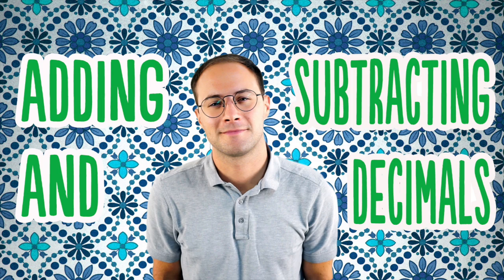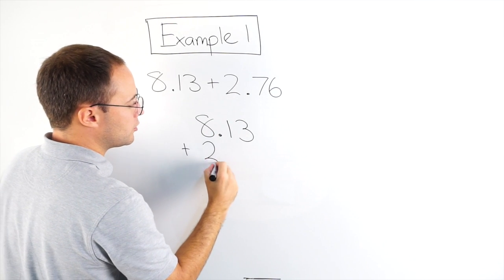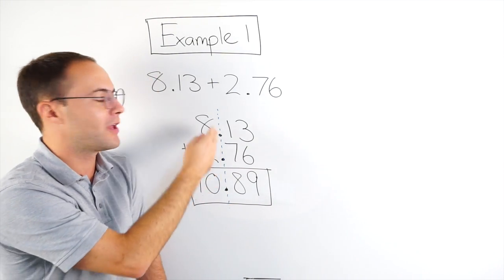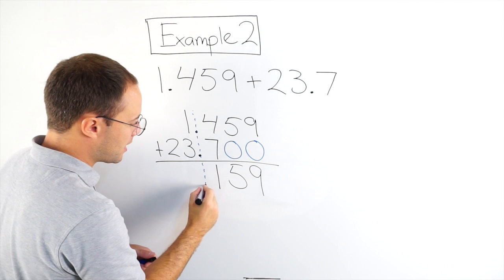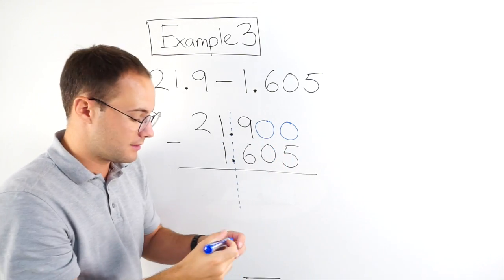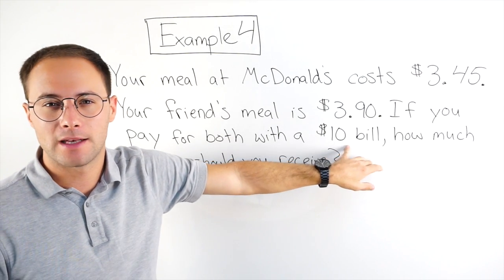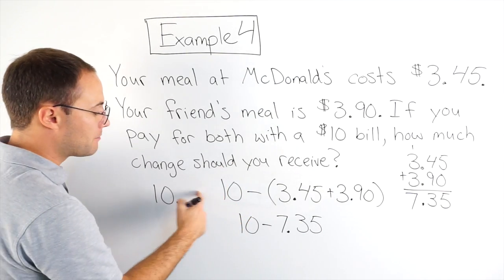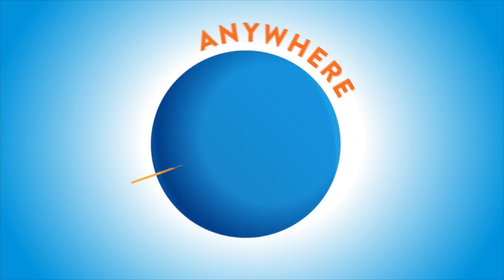Adding and Subtracting Decimals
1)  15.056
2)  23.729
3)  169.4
4)  1.01
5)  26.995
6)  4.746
7)  $12.25 change

This video is about adding and subtracting decimals. We cover the importance of lining up the same place values using the decimal point to help do the addition correctly. We also discuss the importance of using estimation to check your answers.